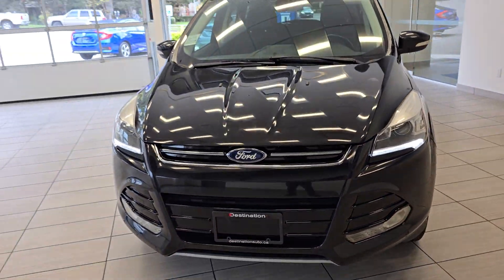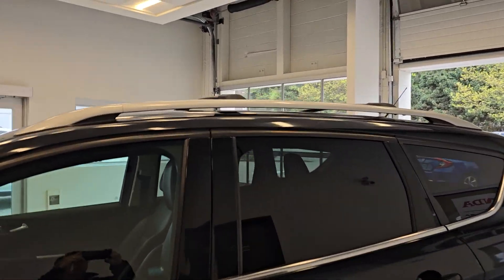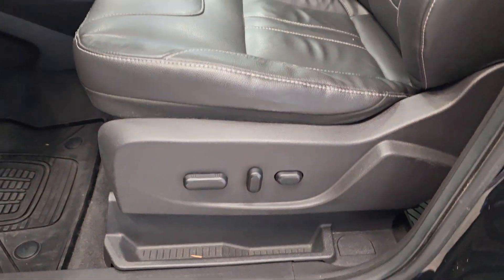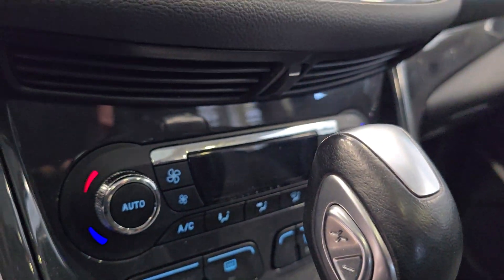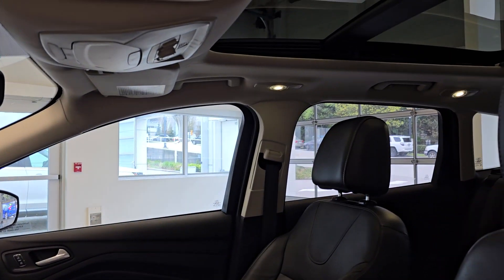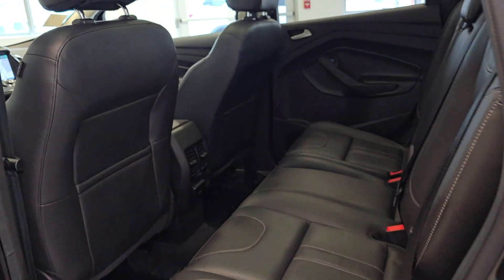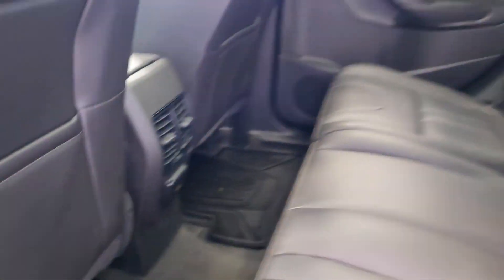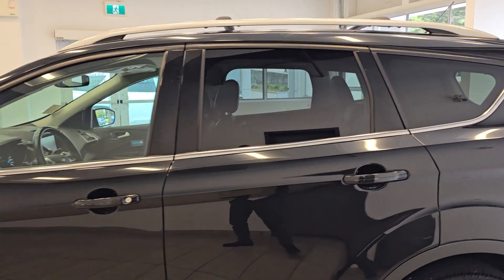2013 FORD ESCAPE TITANIUM - NAVI - LEATHER - PANO ROOF - B13013A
The 2013 Ford Escape Titanium presents a compelling option in the compact SUV category, blending style, versatility, and technology. Under the hood, the Escape Titanium is powered by a turbocharged 2.0-liter EcoBoost four-cylinder engine, producing 240 horsepower and 270 lb-ft of torque. This engine delivers strong acceleration and towing capability, making it suitable for various driving needs.

Inside the cabin, the Escape Titanium offers a well-appointed interior with upscale features. The seats are comfortable and supportive, upholstered in quality materials. The dashboard layout is intuitive, with a user-friendly MyFord Touch infotainment system displayed on an 8-inch touchscreen. The Titanium trim includes amenities like dual-zone automatic climate control, a premium audio system, and a power liftgate for added convenience.

In terms of practicality, the Escape Titanium excels with its versatile cargo space. The rear seats fold flat easily, expanding the cargo area to accommodate larger items. This flexibility makes the Escape ideal for hauling cargo or carrying passengers, enhancing its everyday usability.

Safety features are another strong suit of the Escape Titanium. It comes equipped with standard safety technologies such as a rearview camera, blind-spot monitoring, and cross-traffic alert, providing added confidence on the road. The Escape's solid build quality and robust safety features contribute to its reputation as a reliable family vehicle.

On the exterior, the Escape Titanium sports a sleek and modern design, with bold lines and a distinctive front grille. The agile handling and responsive steering make it enjoyable to drive, whether navigating city streets or cruising on the highway. Despite its performance capabilities, the Escape Titanium maintains respectable fuel efficiency for its class.

Overall, the 2013 Ford Escape Titanium is a well-rounded compact SUV that excels in areas of performance, comfort, technology, and safety. It appeals to buyers seeking a versatile vehicle that can accommodate both daily commuting and weekend adventures with ease.